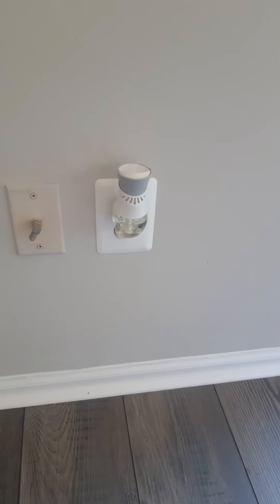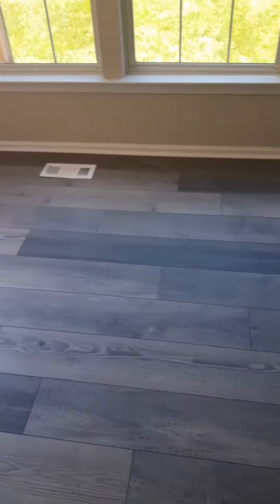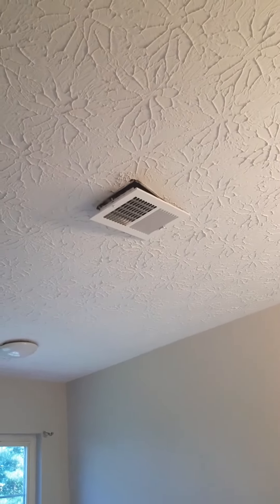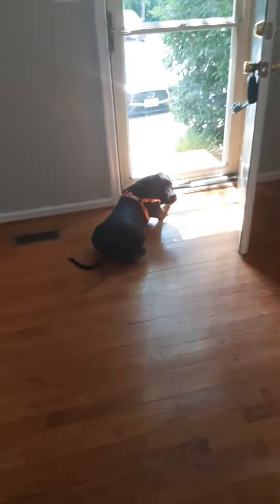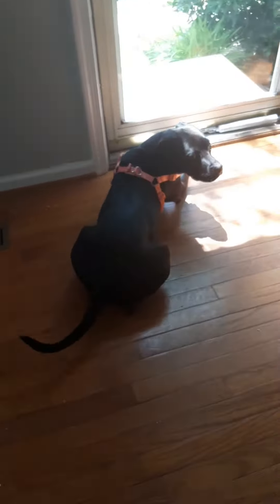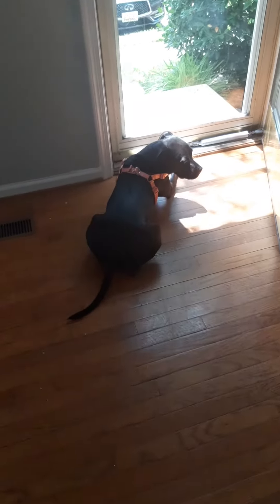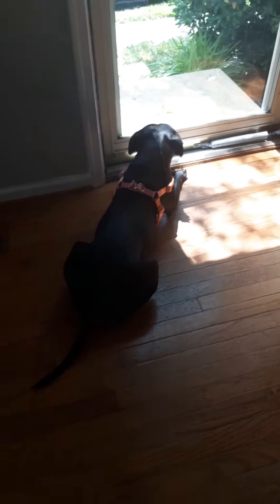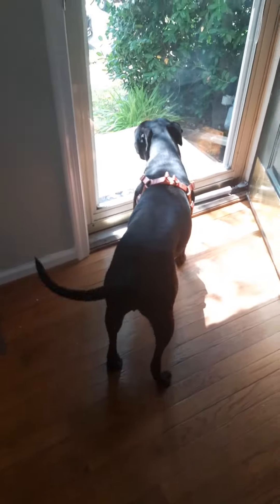Are We Ready To LIST This House?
It takes a lot of preparation to get a home ready for the market. Making sure the house meets safety requirements is a must!

FOLLOW ME ON:
LINKTR.EE/LORIEWOODRUFF